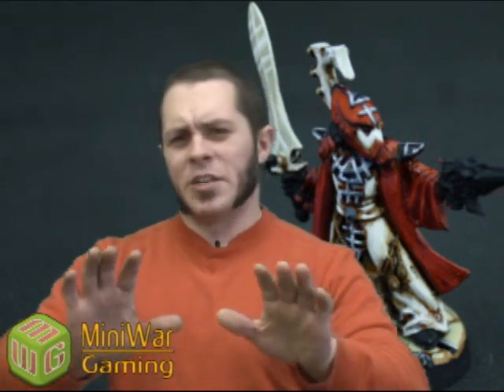Eldar Battle Tactics Farseer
Click on the link above to get your free paint brush set.

Click on the link above to get your Eldar army.